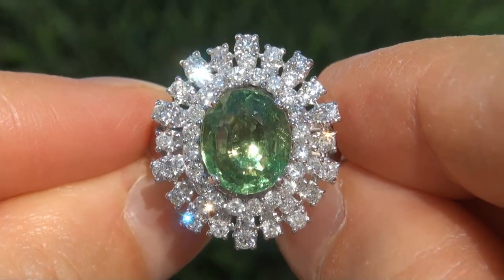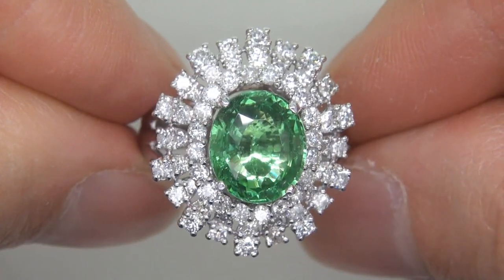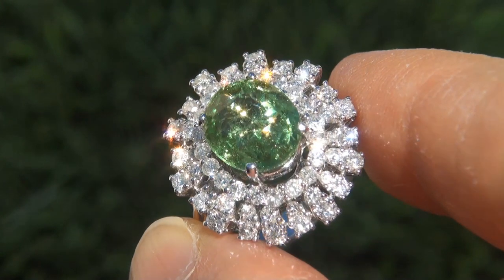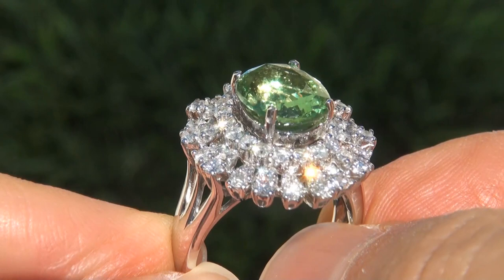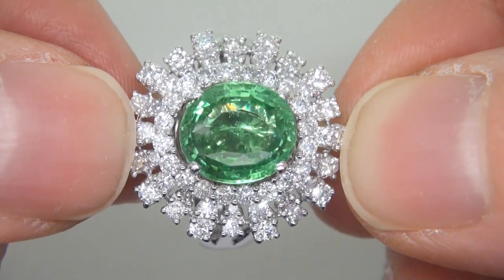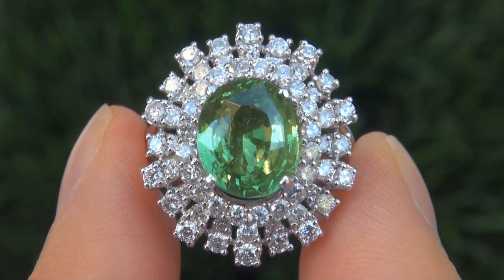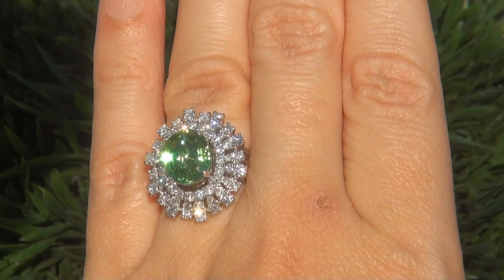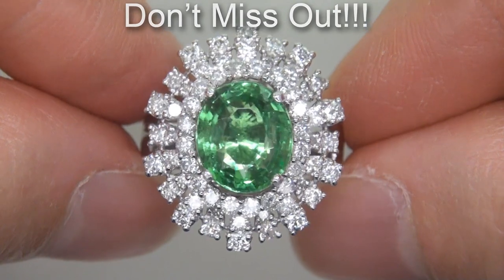GIA Certified Estate VS1 Natural Tsavorite Garnet Diamond 18k Gold Vintage Ring - A141536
"One Of A Kind" GIA Certified 6.31 Carat Unheated & Untreated Tsavorite Garnet & Diamond Cocktail Ring.

This gemstone collector's dream boasts a large 4.57 carat VS Clarity Tsavorite Green Garnet with the highly sought after vivid yellowish green color found only in the finest Unheated & Untreated specimens of this extremely rare gemstone.

This exotic one of a kind gemstone is surrounded by a generous 1.74 carats of fine VS/SI quality colorless & near colorless F-G color round brilliant accent diamonds totaling 60 hand cut and hand set beauties with extraordinary sparkle and fire, set in a master crafted heavy solid 18k white gold setting with a jaw dropping design.

Top quality all the way around. The perfect addition to any top quality fine jewelry collection!